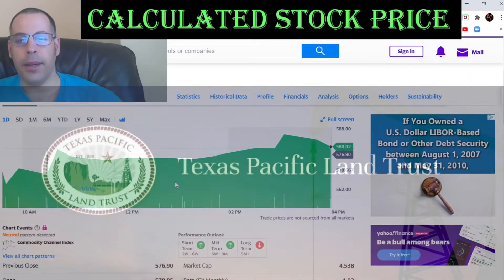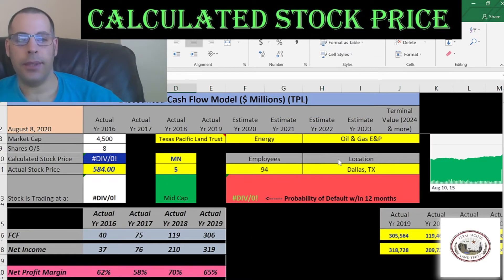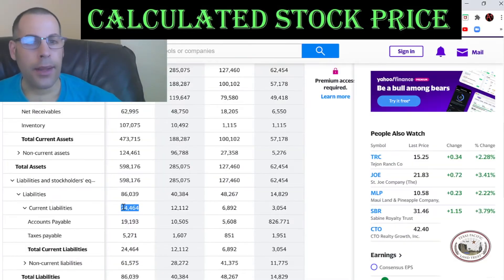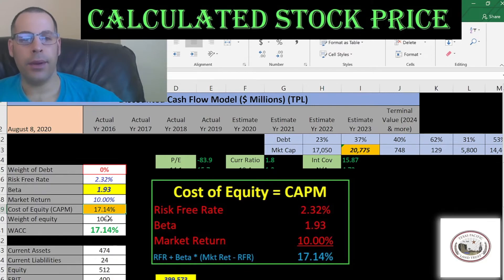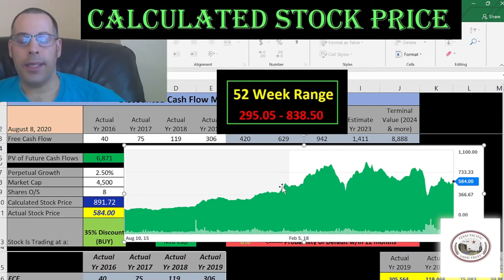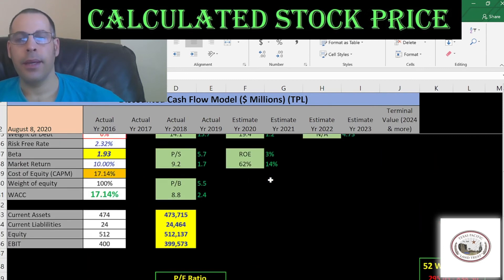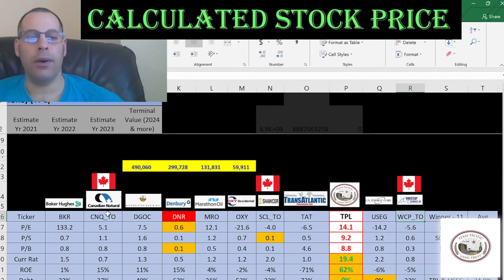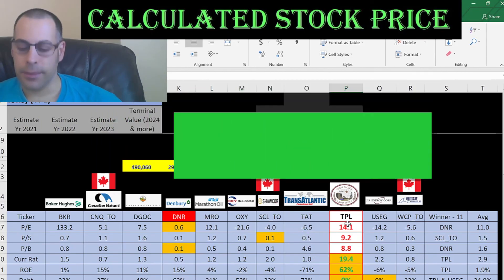Texas Pacific Land Trust = MONEY!!!!!!!!!!!!!!!!! See my discounted cash flow model! $TPL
I run my discounted cashflow model using the ticker TPL for Texas Pacific Land Trust.  This way I can figure out the value of the companies stock price.